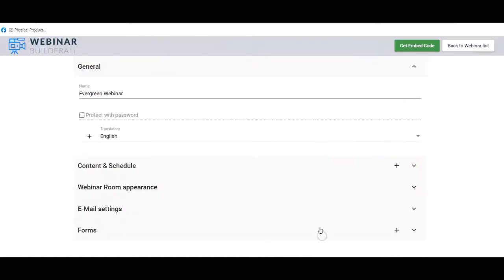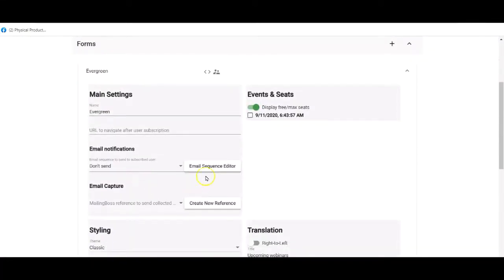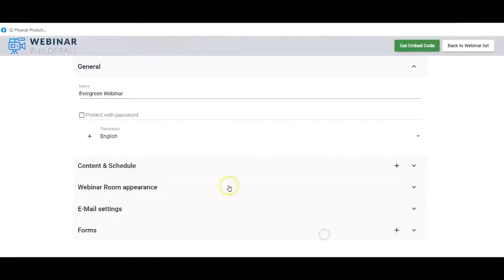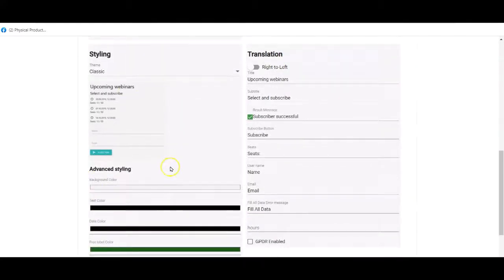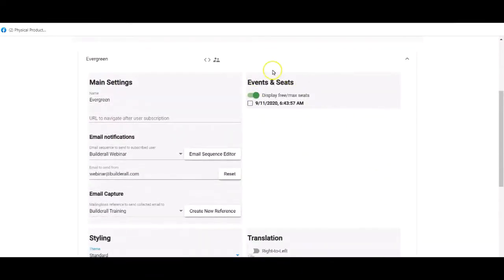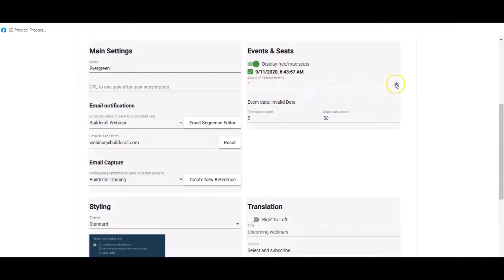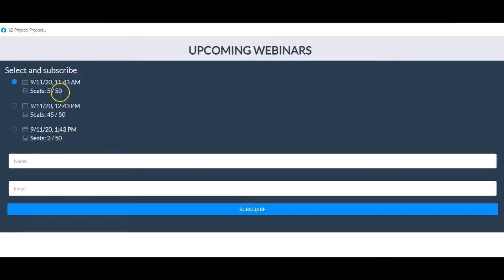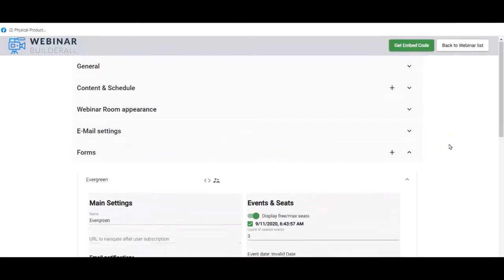How to Allow Clients to Register for a Webinar and Add them to a MailingBoss Subscriber List